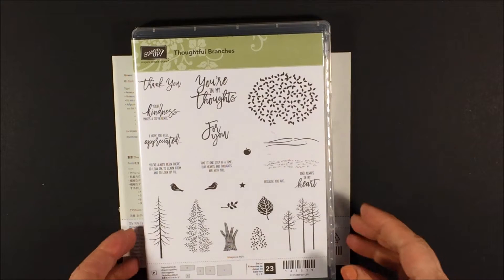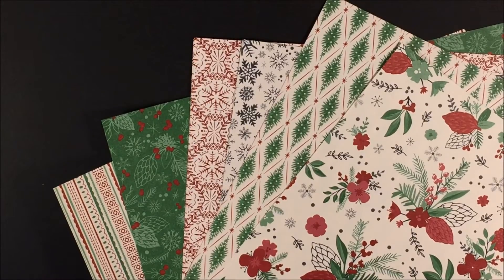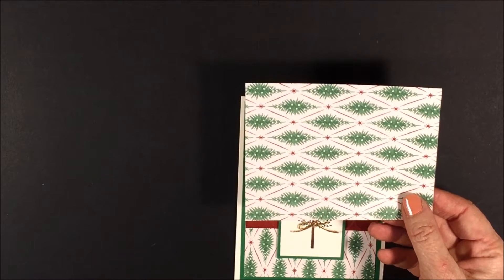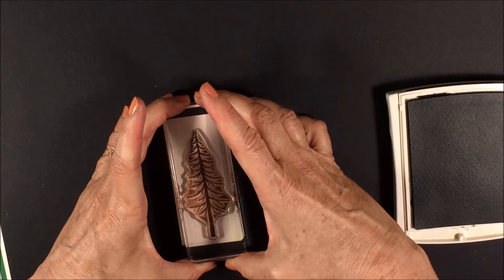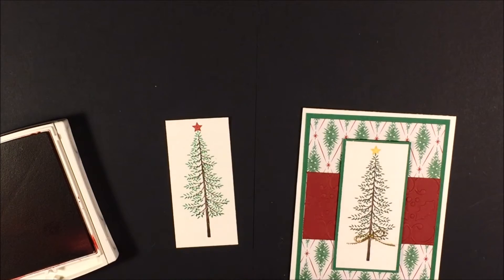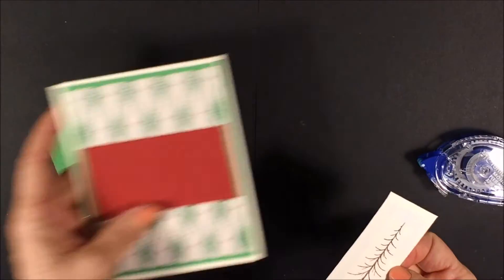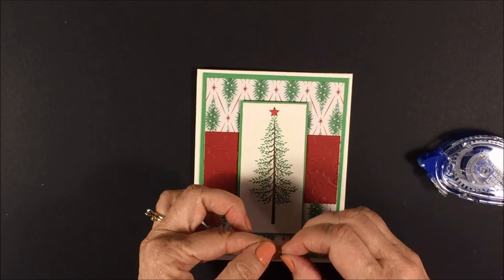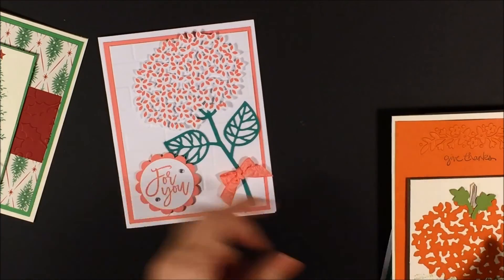Stampin Up Thoughtful Branches Video Series #5 of 5 - Christmas Tree